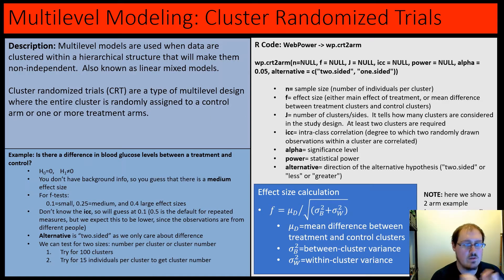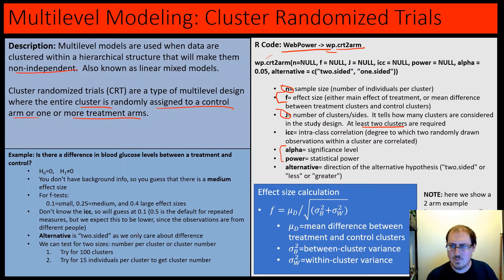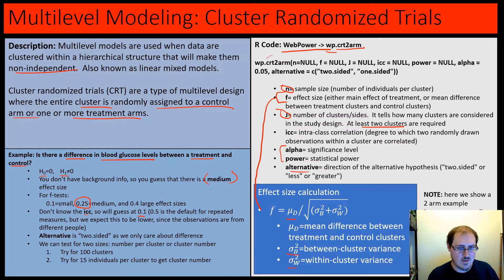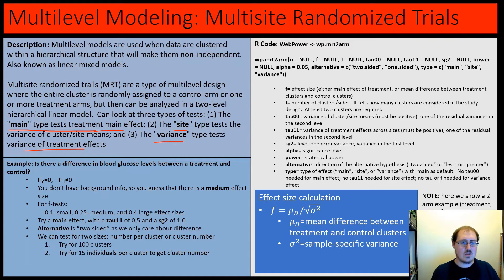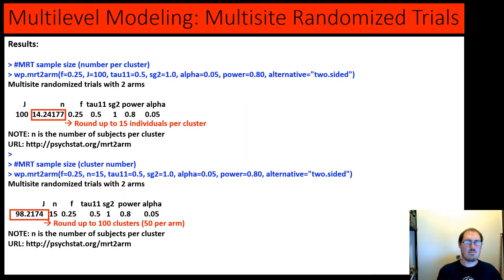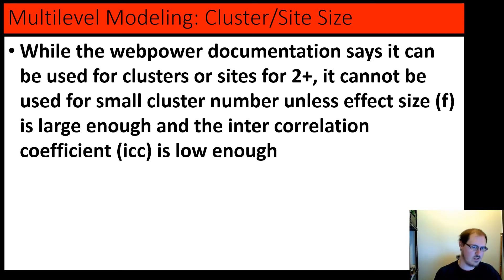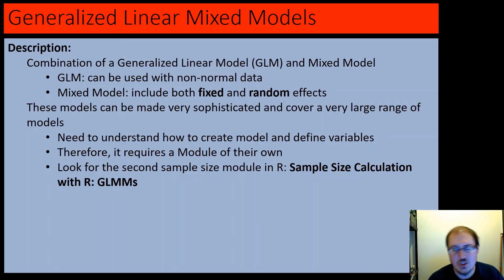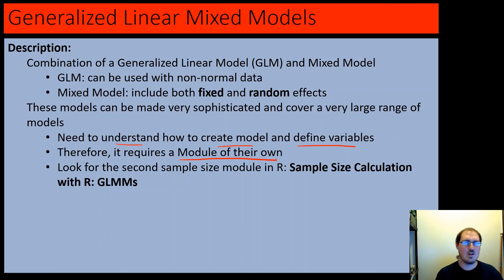Power Analysis in R: Part 3c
This is part 3c of sample size calculation using R.  This is part of a training module of the Biostatistics, Epidemiology, and Research Design Core (BERDC) for the DaCCoTA project.